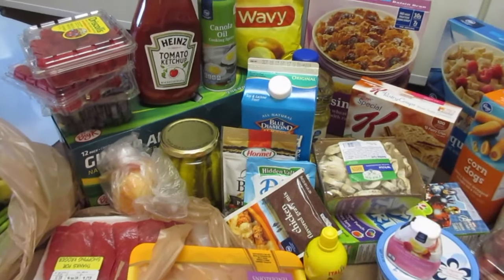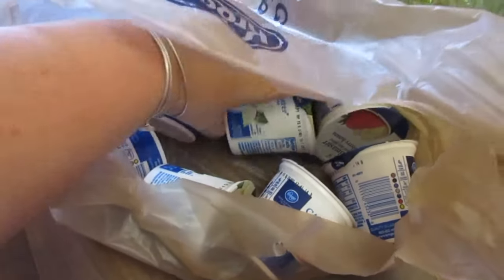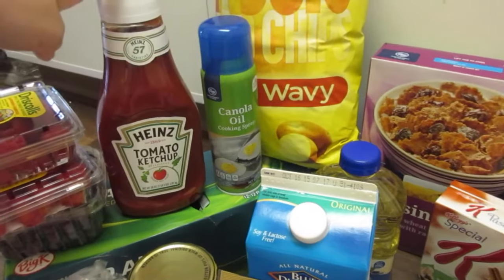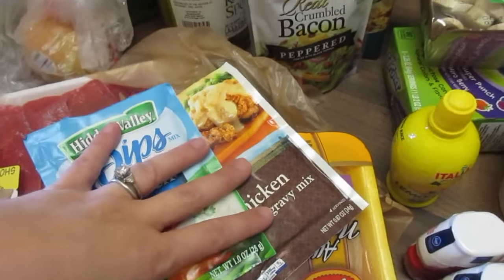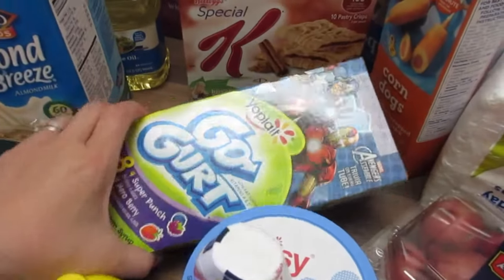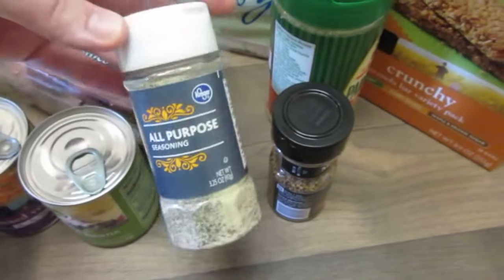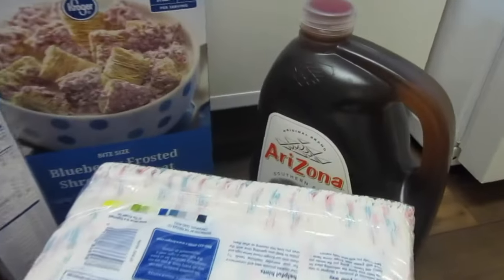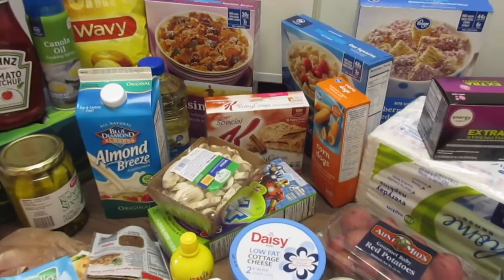Kroger Grocery Haul!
We made a grocery run to Kroger to pick up items for crock pot meals for the week and work essential food for my husband! We still haven't settled out what grocery items we will *definitely* be buying at which stores, that will probably come in a month or two - after we are settled in our new house and have a feel for what we like to buy where. The nice part is we will have a number of options that are all within MUCH better driving distance than they were before in Illinois - a Kroger again, Trader Joe's, Whole Foods, and of course, Target. ;)

Snail Mail:
Diana - BeingMommywithStyle